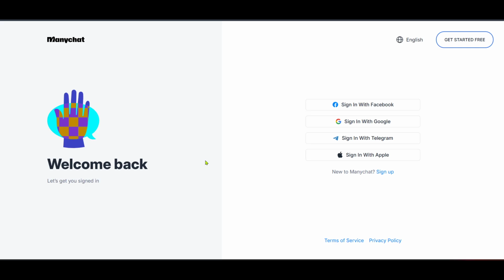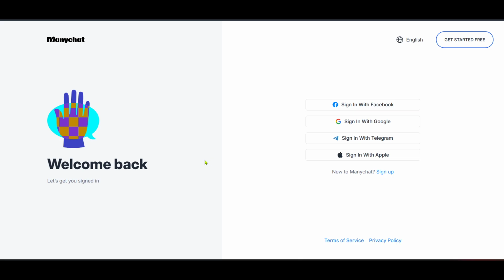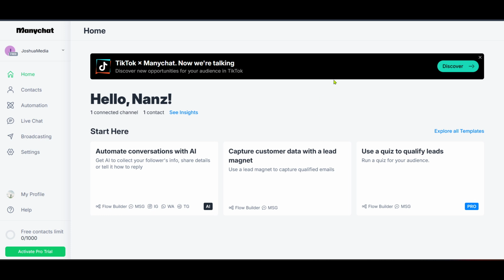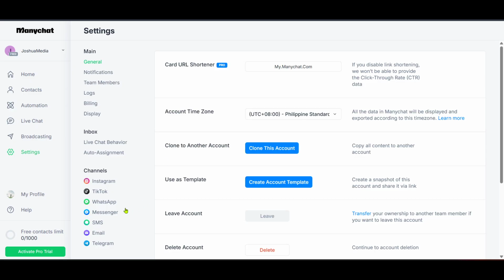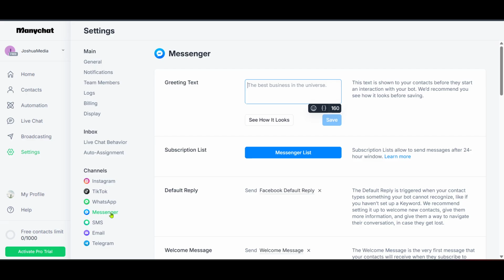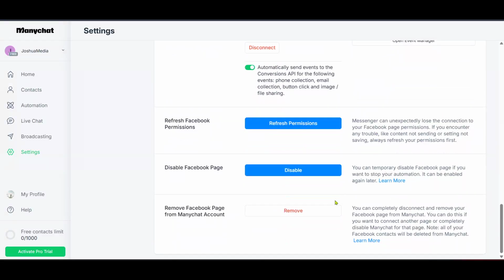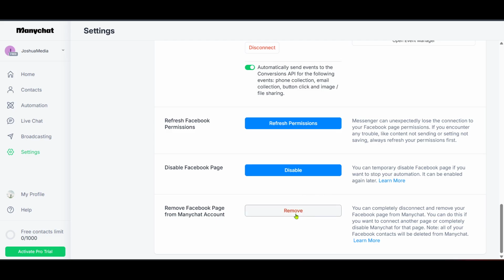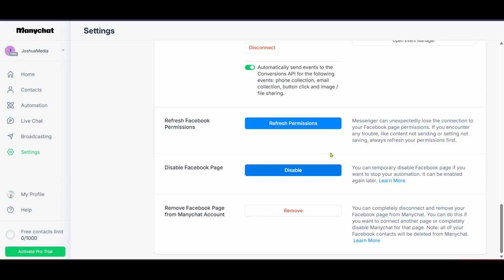How To Unlink Manychat (Full 2025 Guide)